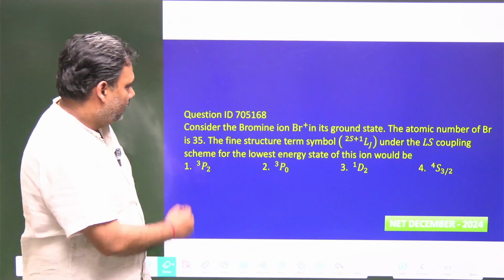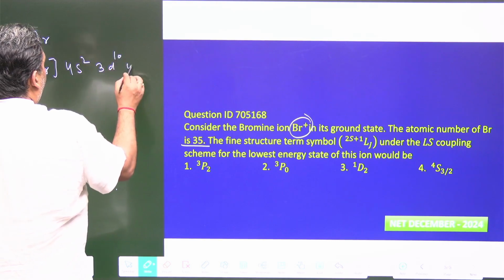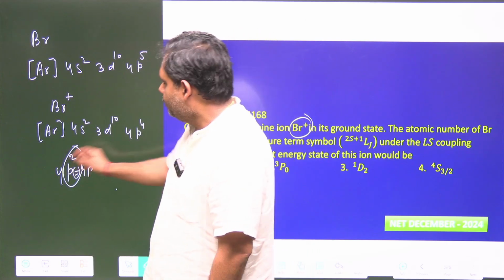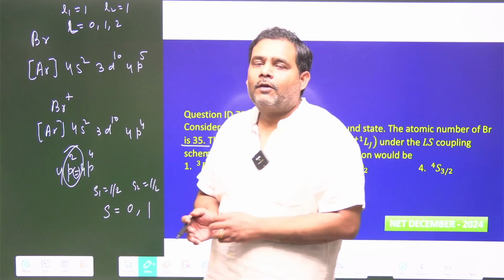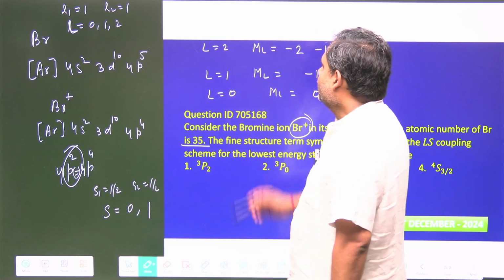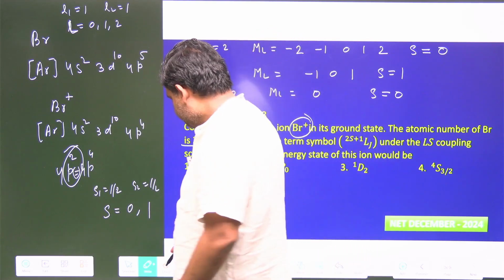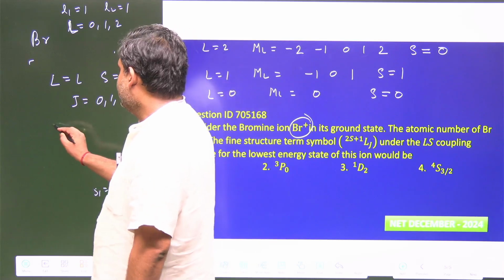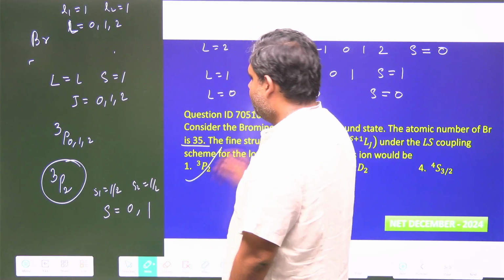CSIR NET Dec 2024 | QID 705168 | Spin-Orbit Coupling Explained | Atomic Physics by Atul Sir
CSIR NET Dec 2024 Physics | QID 705168 Solved | Atomic Physics – Spin-Orbit Coupling
In this focused and exam-centric video, Atul Sir from Pravegaa Education expertly solves a CSIR NET Dec 2024 question (QID 705168) based on Spin-Orbit Coupling — a foundational concept in Atomic Physics.

🎯 Concepts Covered:

Origin and meaning of spin-orbit interaction

LS coupling vs jj coupling

Energy level splitting and term symbols

Tips to quickly identify correct options using quantum numbers

This video is crucial for aspirants targeting CSIR NET, GATE, JEST, and IIT JAM Physics, especially those aiming to master atomic structure topics.